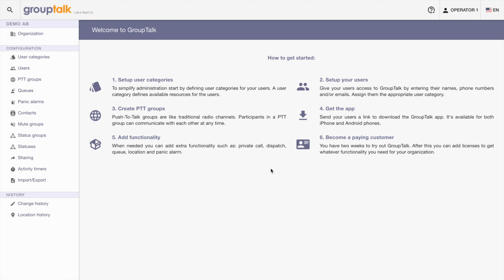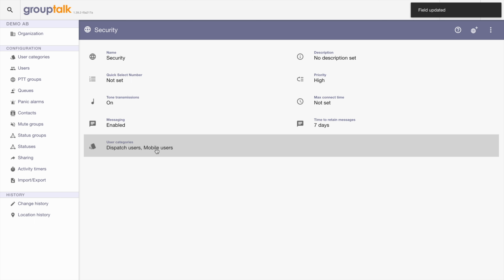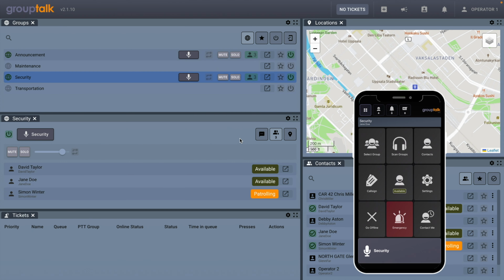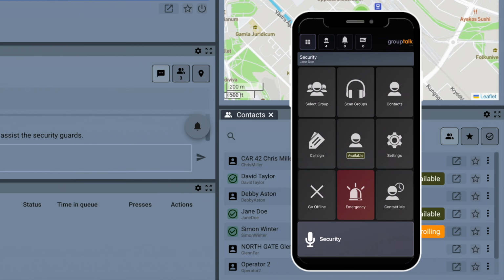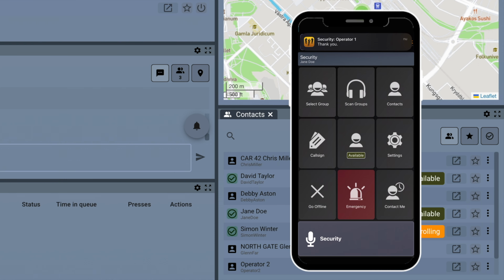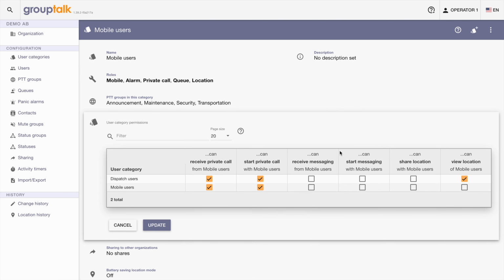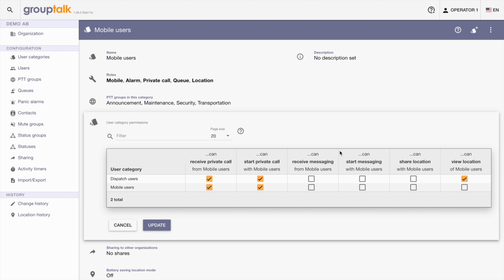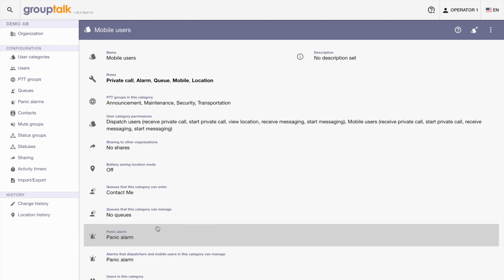Text Messaging in GroupTalk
This video is a tutorial about how to enable the feature Text Messaging i GroupTalk web admin. Administrators in GroupTalk can through this tutorial learn how to activate the feature Text Messaging in PTT groups and Text Messaging between user-to-user. The video also shows what it looks like when Mobile users and Dispatcher interact with each other in practice through GroupTalk Text Messaging.

Note: Android devices with Google Play or iOS devices will receive a push-notification with sound, that a new text message has been received in GroupTalk.
Android devices without Google Play will see a notification in the GroupTalk app that a new text message has been received, but there will be no push-notification with sound.